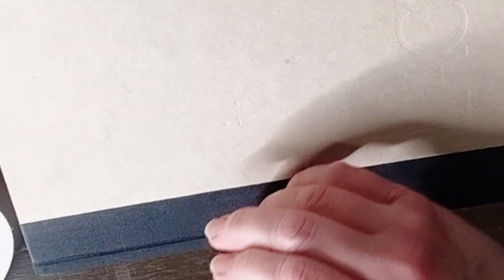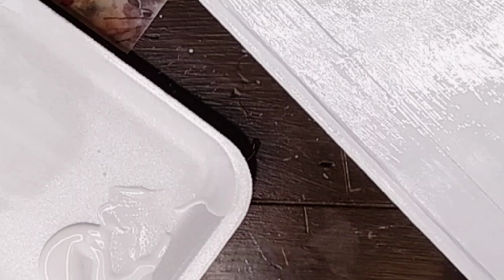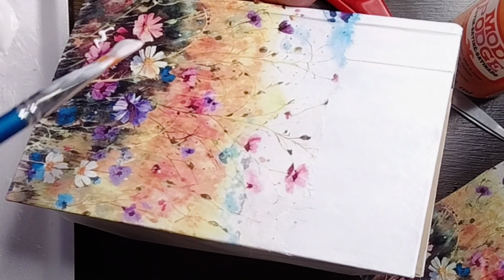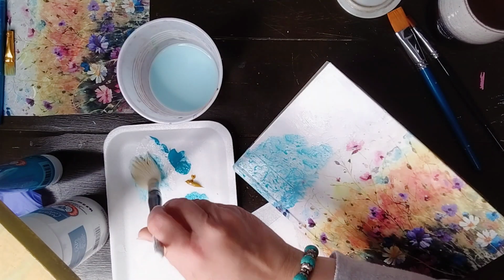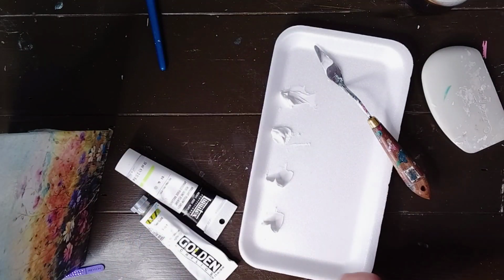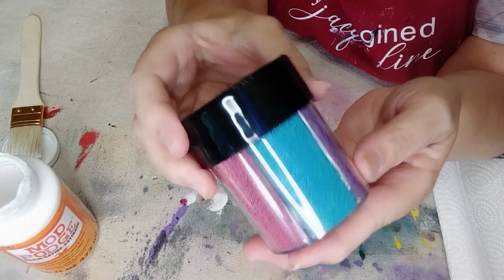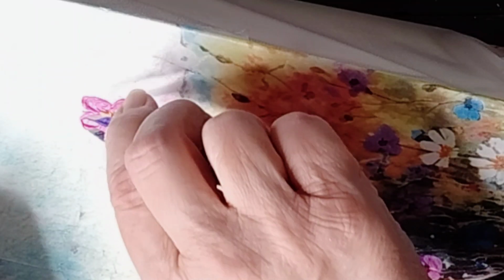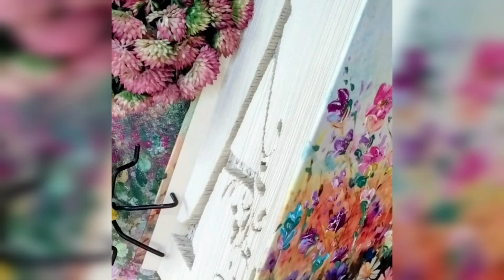Turning Ugly Books Into Beautiful Art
Learn how to embellish your book folding art book or hardcover book with this simple tutorial. Get creative and add your own personal touch to your book art!

I used rice paper for this project, but you can use napkins, tissue paper and even gift wrap paper.
Chapters:
0:00 Intro
0:35 Basecoat
0:56 Shred Rice Paper Edge
1:16 Mod Podge Book
1:28 Apply Rice Paper
2:19 Mod Podge over Rice Paper
2:40 Paint
3:24 Create Flowers with Paste
4:57 Add Micro Beads
6:16 Last Layer of Mod Podge
6:56 Book Folding Art Mention
7:06 Outro
Products used:
Rice paper
Mod Podge
Acrylic paint
Liquitex Acrylic Modeling Paste